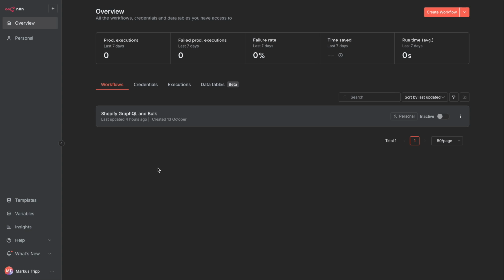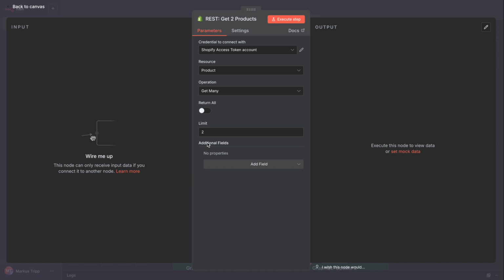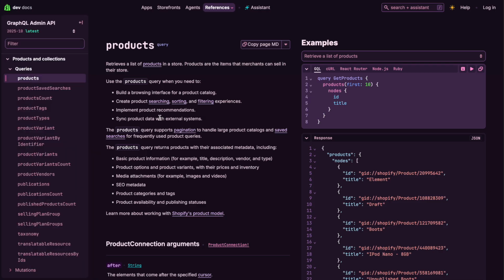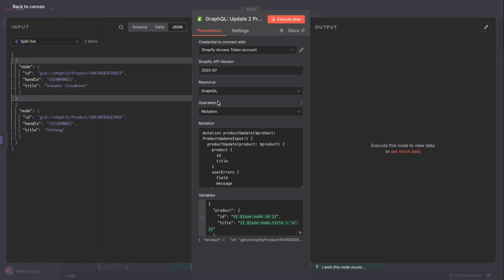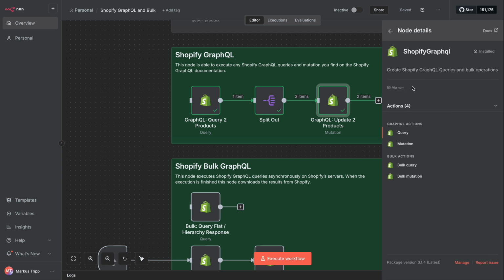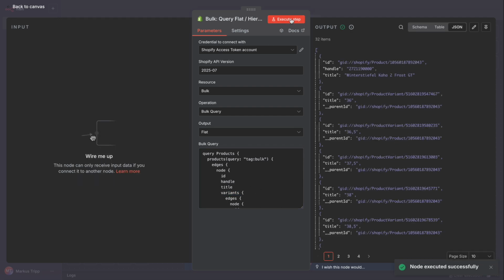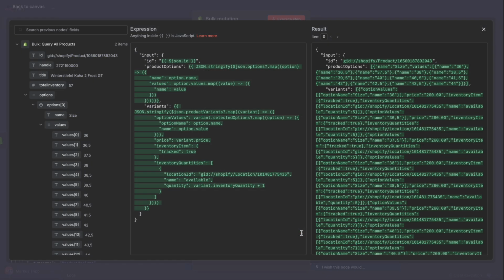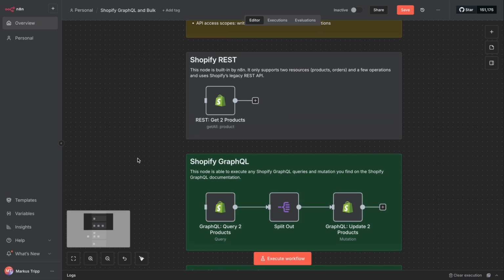Automate Shopify Like a Pro — Bulk Updates with n8n and GraphQL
If you’ve ever used the default Shopify node in n8n, you’ve probably hit its limits.

It still uses Shopify’s old REST API — and only supports a few basic operations.

That’s why I built a Shopify GraphQL node for n8n — powered by Shopify’s modern GraphQL API.

With it, you can manage any Shopify resource — products, inventory, metafields, customers — and even run bulk operations that update thousands of records in a single workflow.

In this video, I’ll walk you through how it works:

✅ Compare the old REST API with the new GraphQL approach
✅ Run real GraphQL queries directly inside n8n
✅ Fetch and update 5,000+ products using Shopify bulk operations
✅ Automate inventory updates across your entire store

I’ve used these techniques for years with enterprise Shopify Plus stores — and now I’m releasing this node to the n8n community so you can use it too.

👨💻 Tools used: n8n, Shopify GraphQL API, TypeScript, pnpm

Made with ❤️ in Salzburg, Austria.